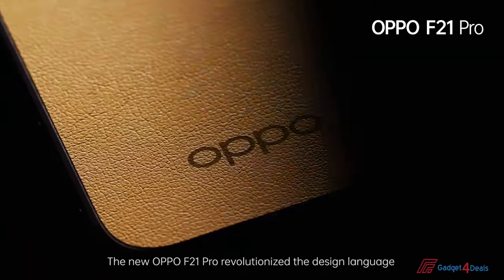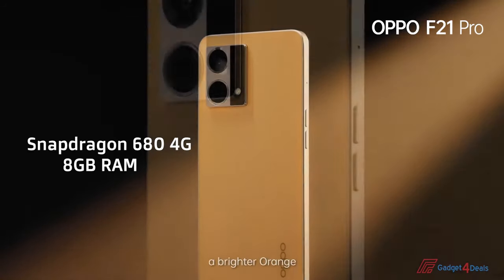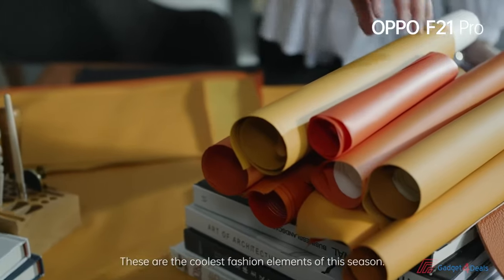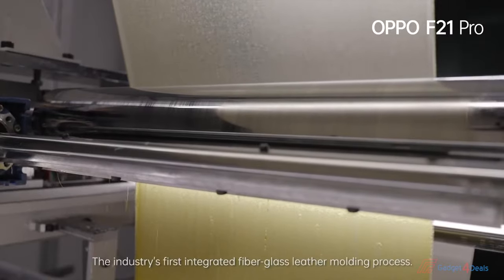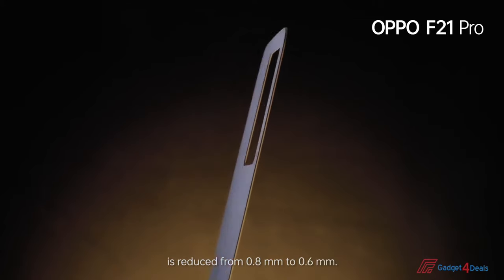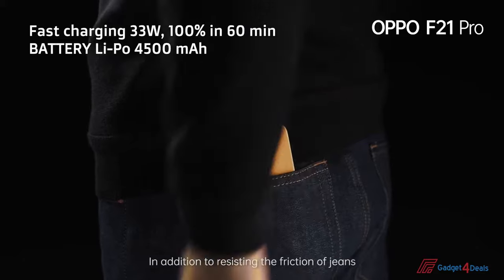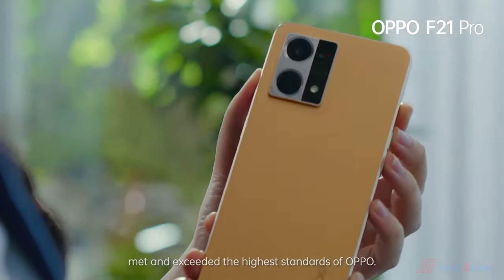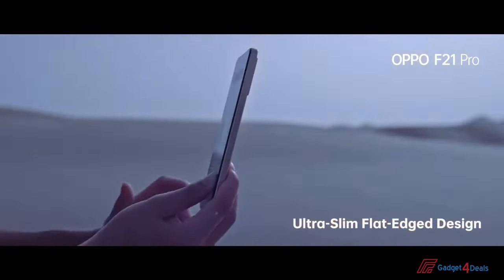TOP 5 OPPO Smartphones For 2023 | Best Oppo Flagship Phone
In this video, I have to Find out the 5 Best Oppo Smartphones in 2023, for more information in the description below. here You can check the latest price or purchase.